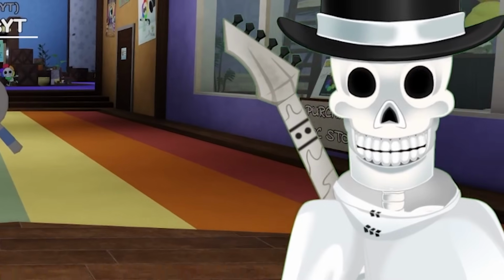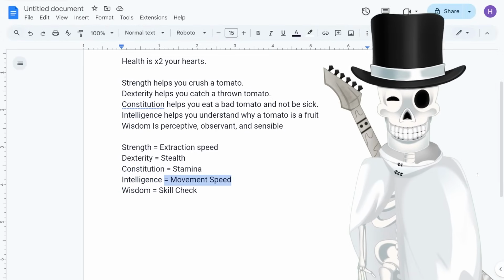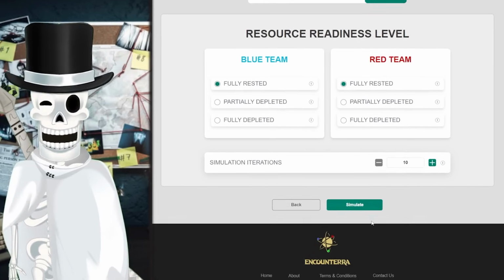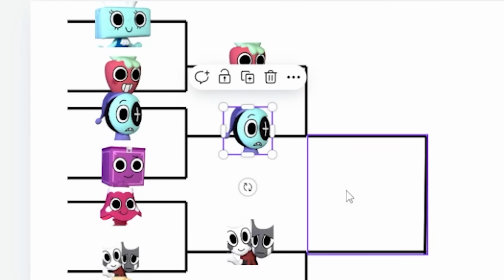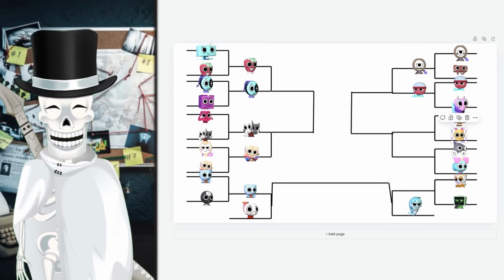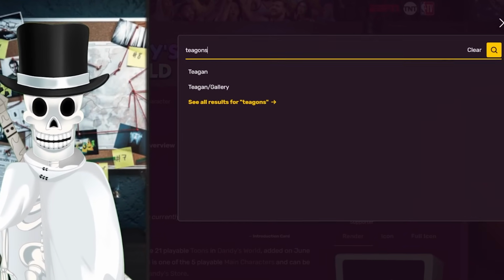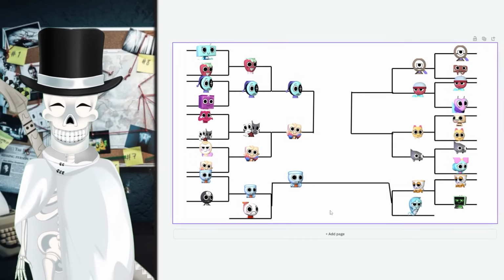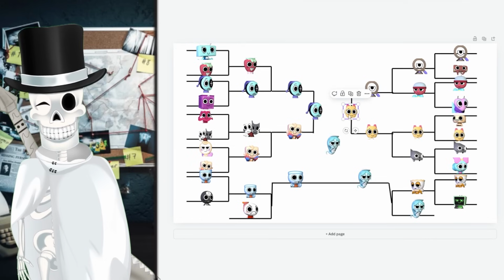All Toon Tournament! Who Is BEST TOON in Dandy's World...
I've wanted to do this video for a long time, but I could never think of a good thumbnial or the most practical way of setting up the video. But today I just went ahead and sent it, I honestly put a ton of thought energy and effort into this video. I really hope yall enjoy.

Whos the best dandys world character? Dandys world character ranking, Dandys world harvey, dandys world countess, dandys world duke, dandys world halloween update, 8 boxtens run, challenge video dandys world, crazy dandys world challenge,